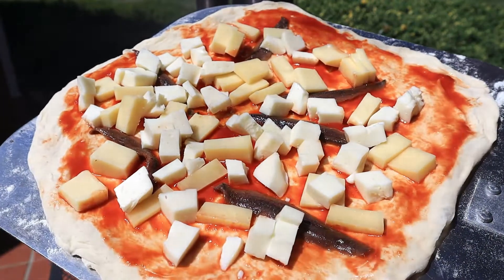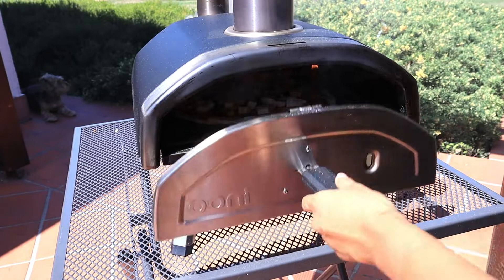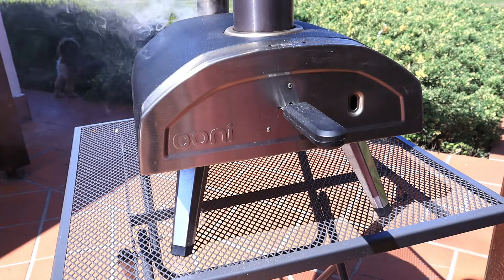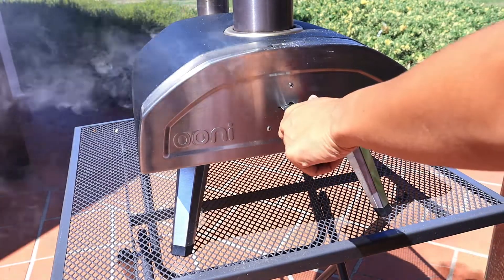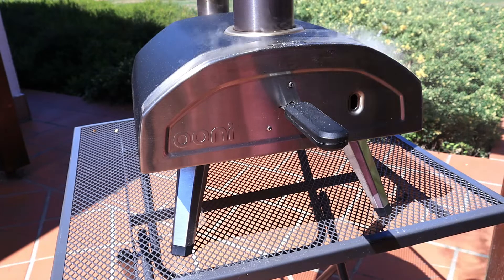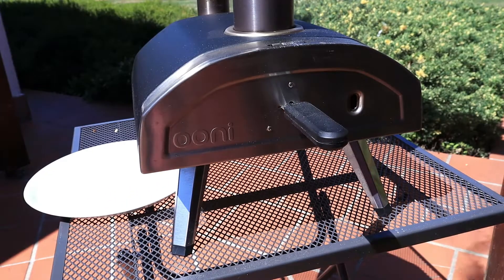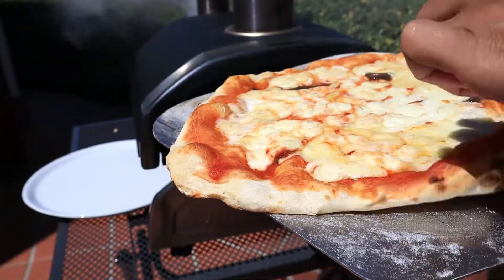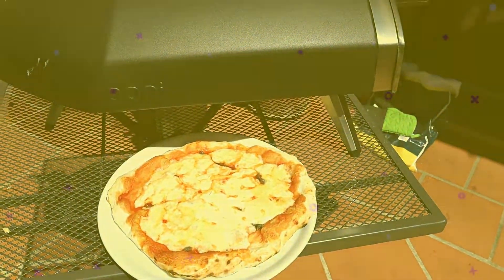Anchovy Pizza - OONI FYRA oven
Toppings:
Anchovy
Mozzarella Cheese
Fontal Cheese
and Passion to cook :))